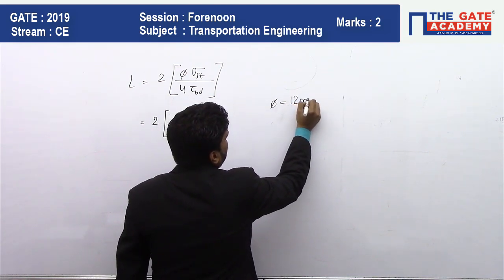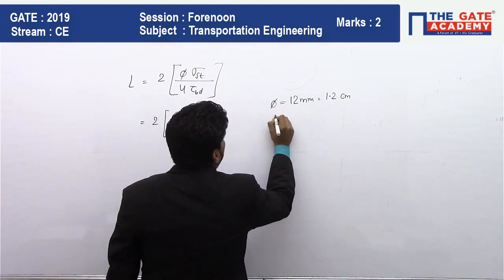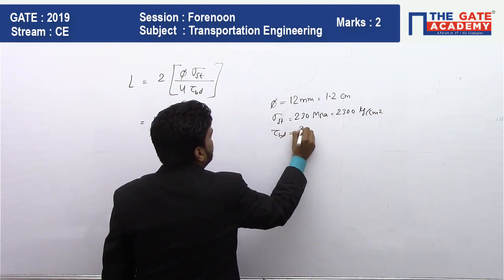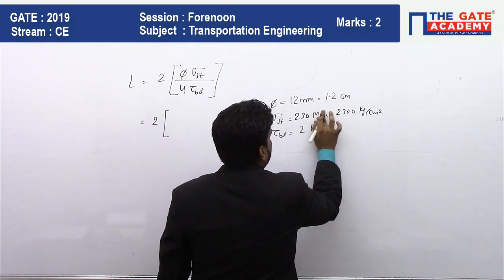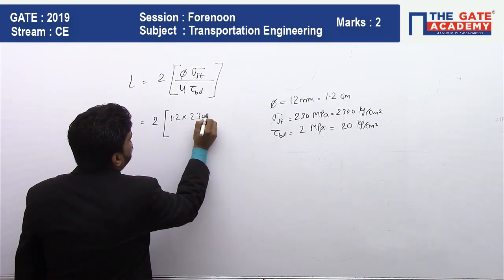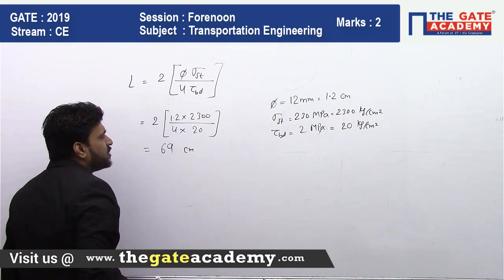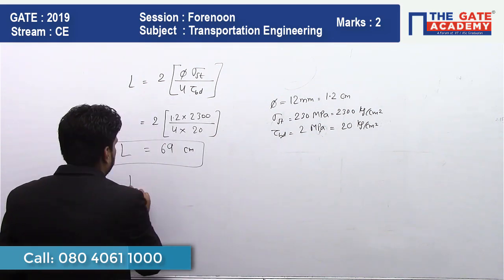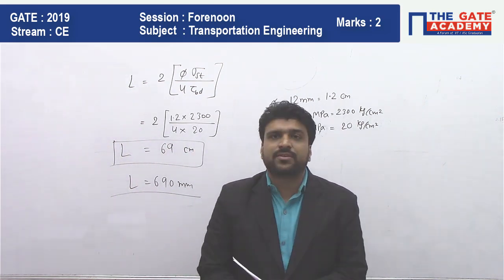GATE 2019 Answer Key - Video Solution for Civil Engineering (Forenoon) | Transportation - 04